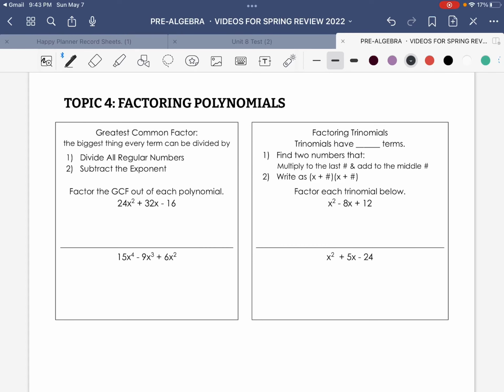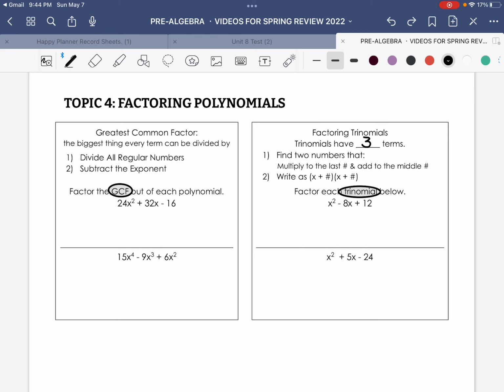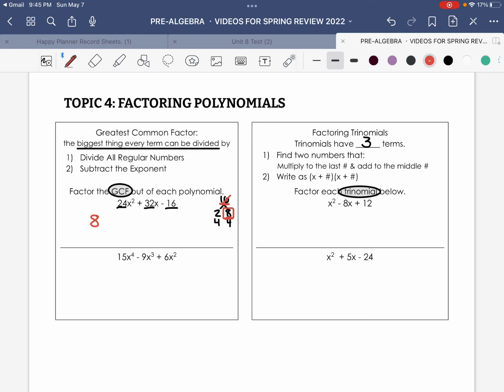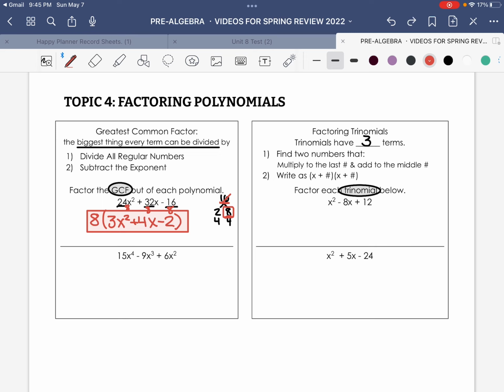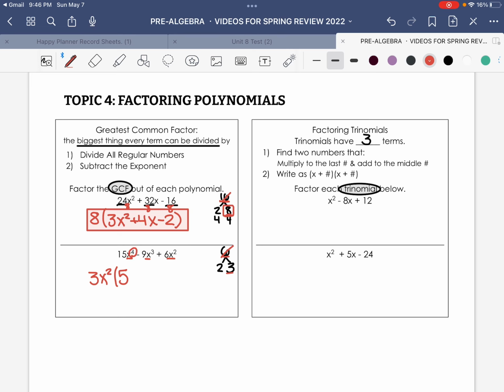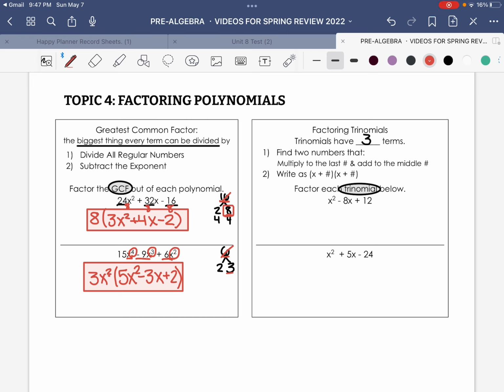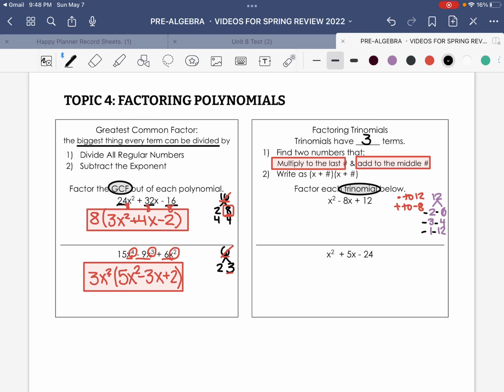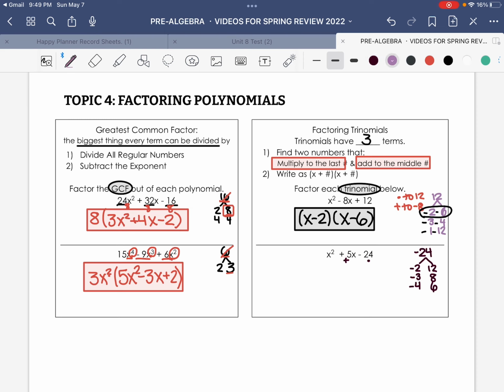Pre-Algebra Spring Review Topic 4